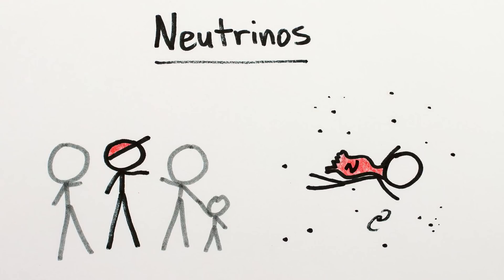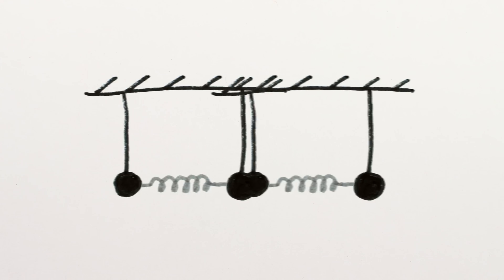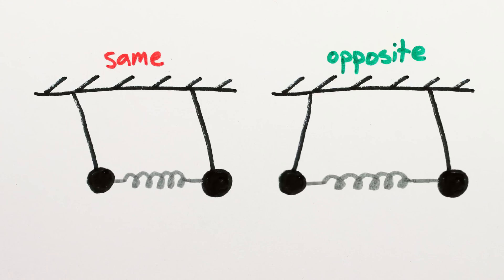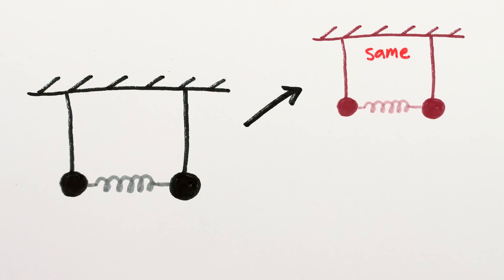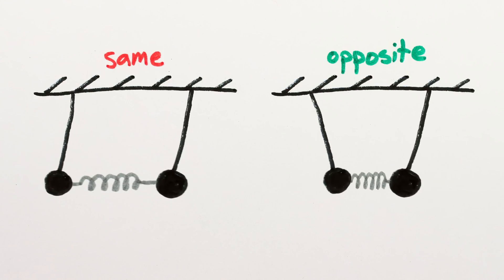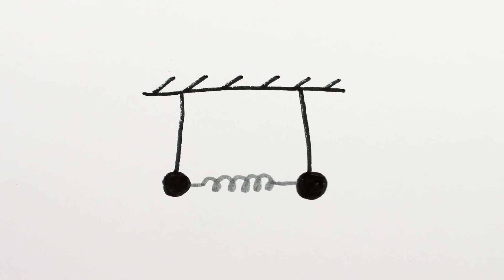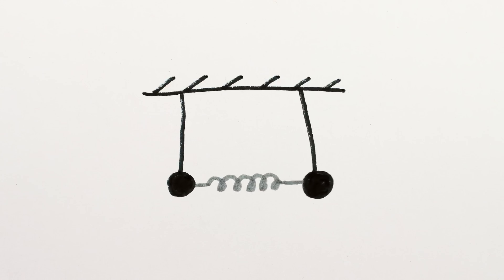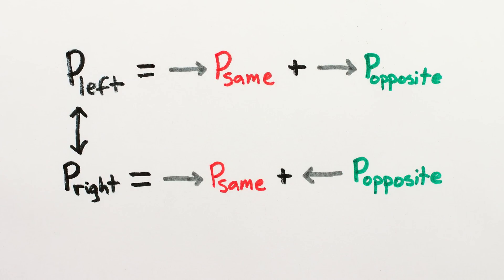Footnote †: Double Pendulums Are Crazy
Neutral particle oscillation (like neutrino oscillation) is a superposition effect, and a similar effect can also be seen in a coupled double pendulum system where the interaction states are in superpositions of the "free" modes (called eigenstates).